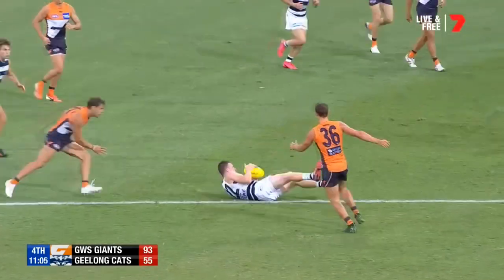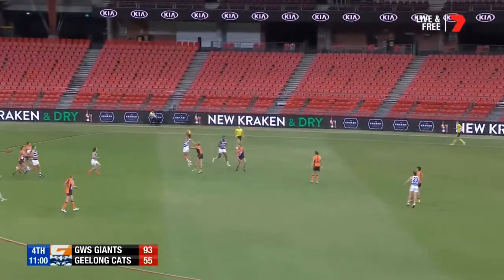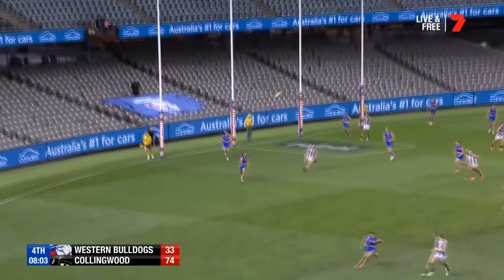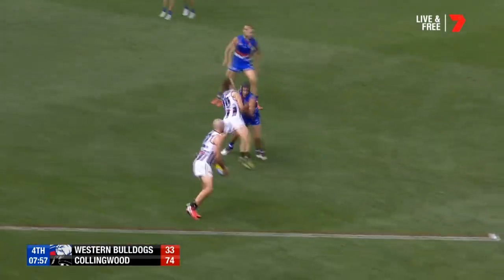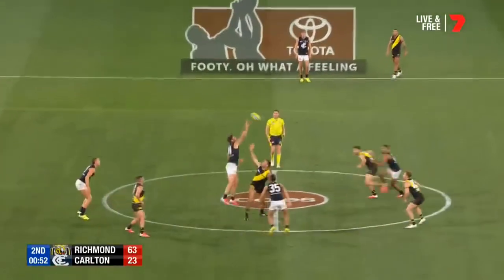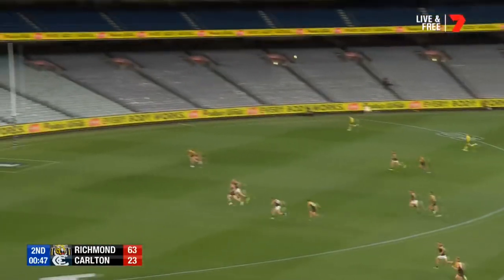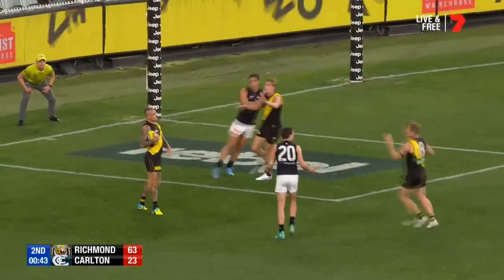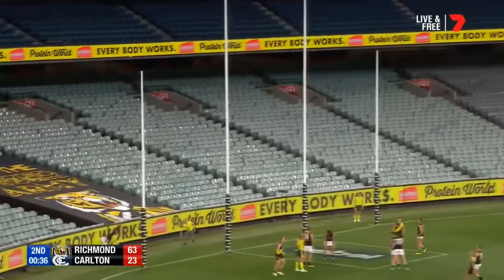Alternate Proposal #995 - Use commentary and sounds from the AFL Premiership videogames.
Thanks Dermott.